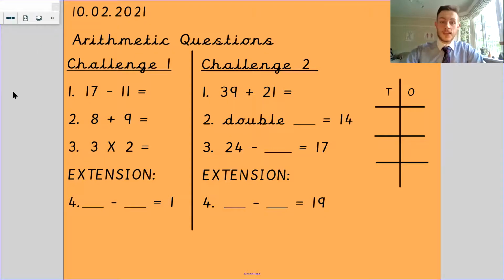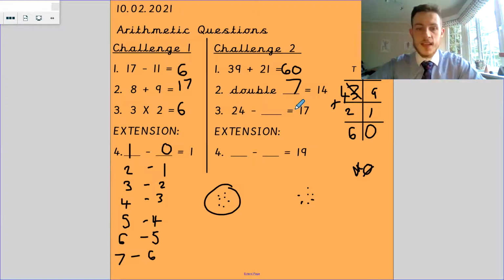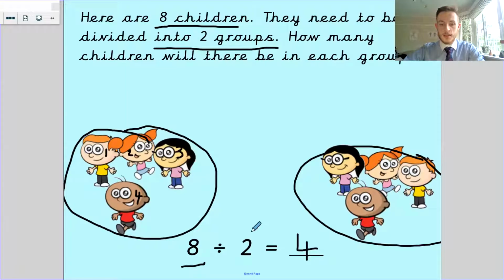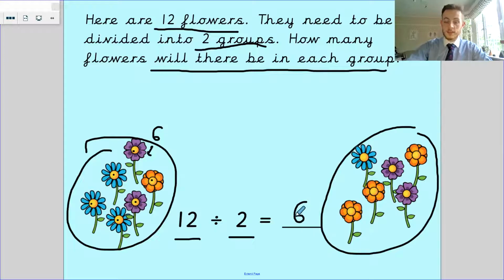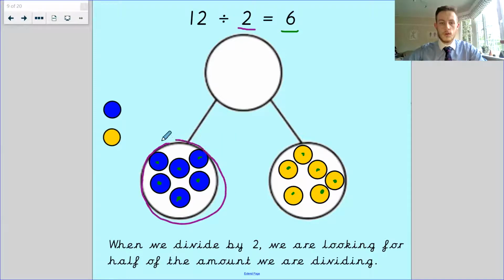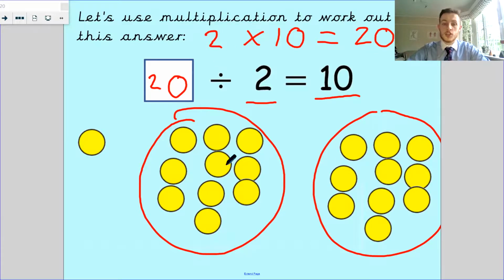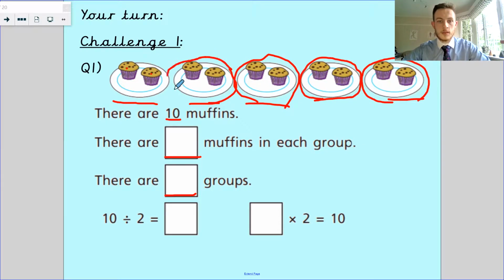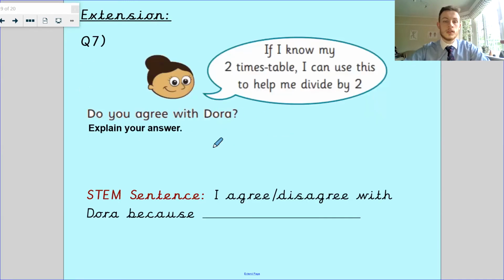Year 2 - 10th February - Da Vinci - Maths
In today’s maths video, Mr Watkiss teaches you how to divide by 2, you will be exploring the relationship between division and multiplication.